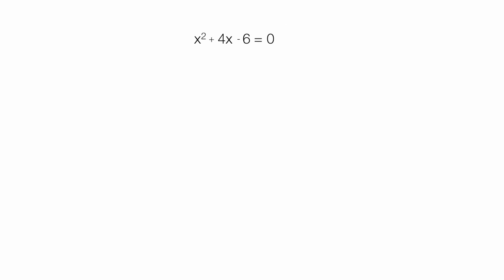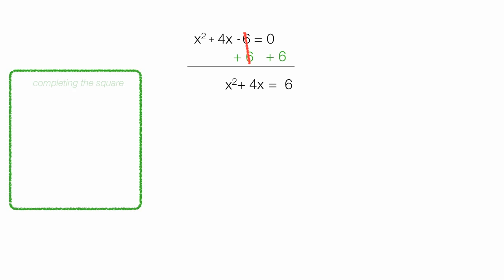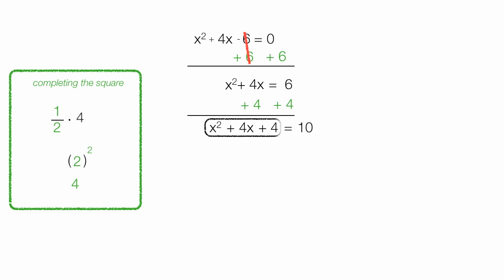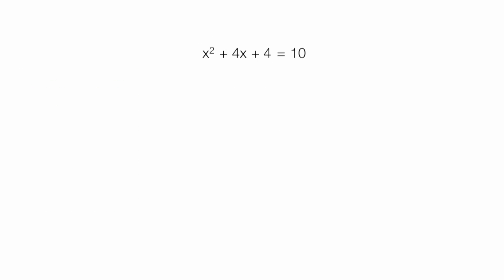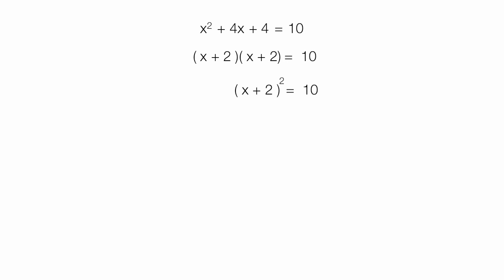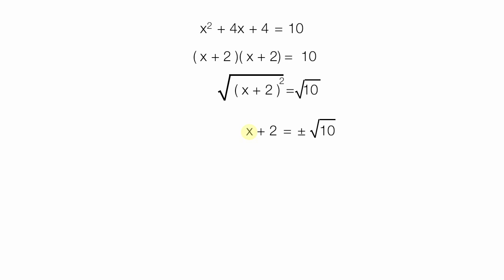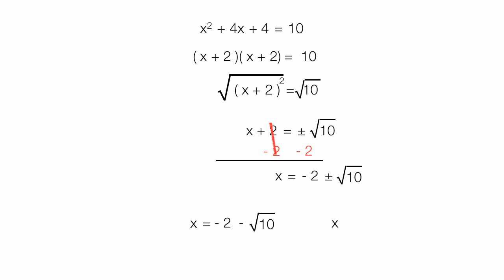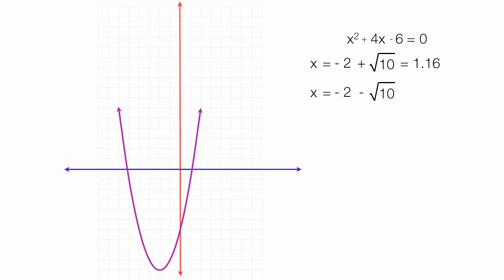How to Complete the Square, Algebra(Playlist 8 of 8)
Summary of tutorials on how to solve a quadratic equation using complete the square.  Topics go from easy to difficult.